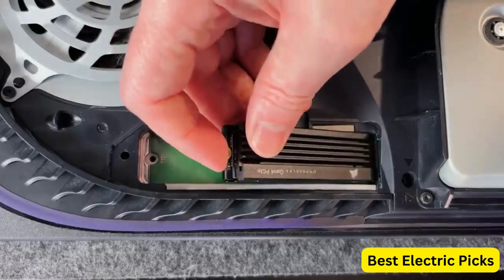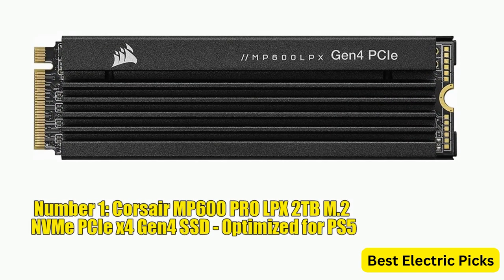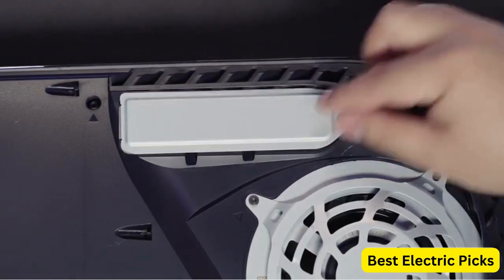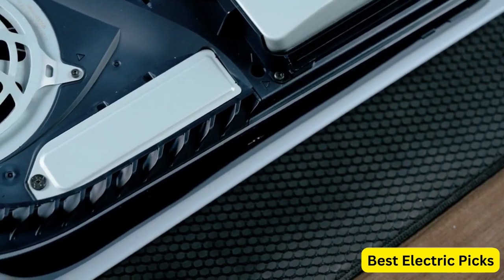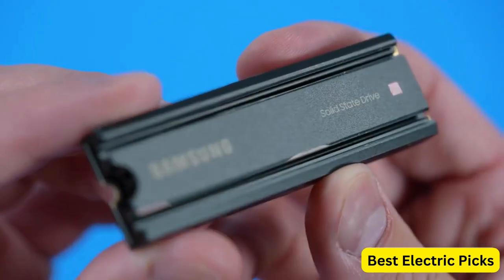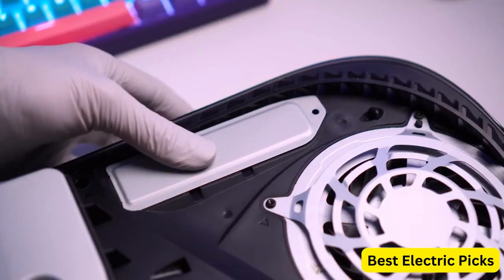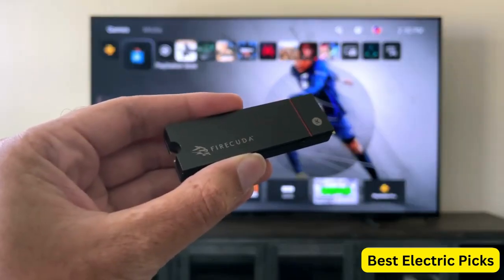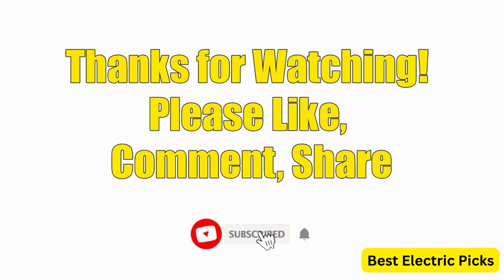Best SSD for PS5 2024 [Boost Your Gaming: The Ultimate SSD Showdown for PS5 in 2023]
Best SSD for PS5 2024 [Don’t Buy One Before Watching This]

Links to the Best SSD for PS5 2024 are listed below. At Best Electric Picks, we've researched the Best SSD for PS5 2024 on Amazon saving you time and money.

Number 1: Corsair MP600 PRO LPX 2TB SSD for PS5

Number 2: Kingston FURY Renegade 2TB Gaming SSD- Works with PS5

Number 3: SAMSUNG 980 PRO SSD with Heatsink 1TB, PS5 Compatible

Number 4: WD_BLACK 1TB Internal Gaming SSD with Heatsink

Number 5: Seagate FireCuda 530 1TB Solid State Drive - PS5 Internal SSD

About This Video:

Expanding the storage of your PlayStation 5 (PS5) can be a great way to ensure you have enough space for your growing library of games. The console allows for the use of compatible solid-state drives (SSDs) to increase storage capacity. However, it's important to choose the right SSD to maximize performance and compatibility with the PS5.

When selecting an SSD, factors such as speed, capacity, form factor, and price should be considered. Look for SSDs that support the PS5's requirements, including PCIe 4.0 support and the appropriate M.2 form factor. Popular SSD brands like Samsung, Western Digital, Seagate, and Crucial often offer reliable options for expanding the storage capabilities of your PS5.

In this video we'll review the top 5 best ssd for ps5.

Hope You Enjoy Our Top 5 Best SSD for PS5 2023 Video Reviews!